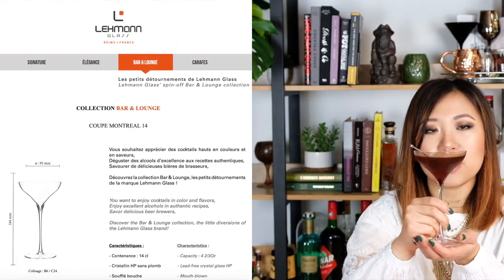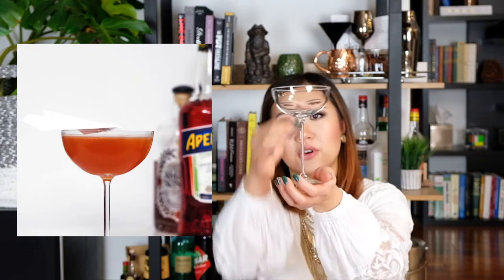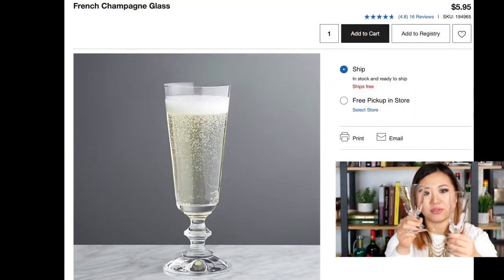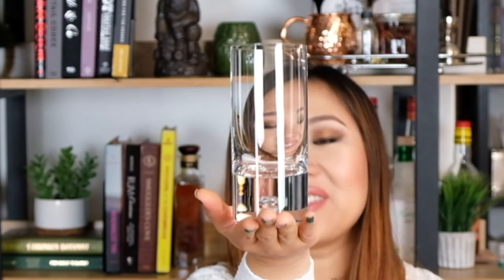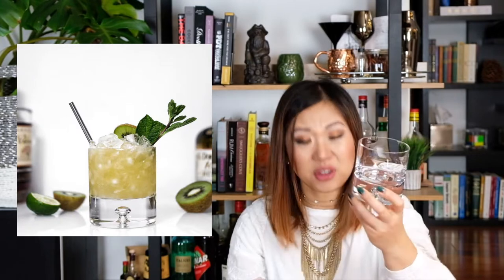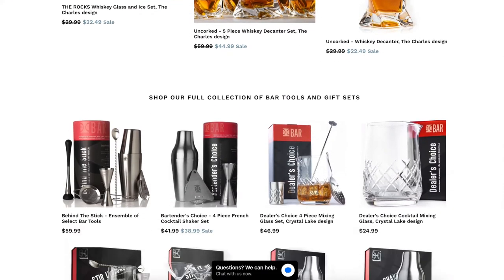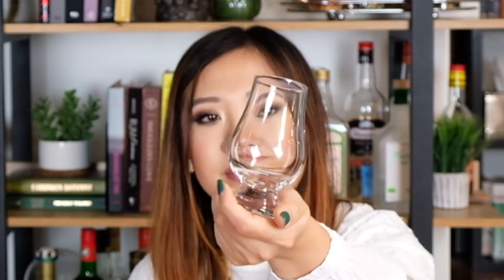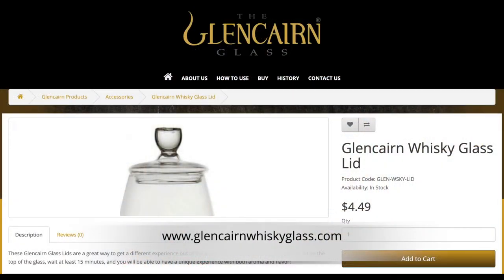COCKTAIL GLASSWARE | Favorites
Here's a look at some of my favorite and most-used glassware for cocktails and spirits! :) My collection all leans on the affordable side, so most of these fall between the $5-15 range.
ITEMS MENTIONED:

Coupes
0:00 Intro
1:00 Lehmann Montreal 14cl coupe
1:45 Small coupe - I'm not 100% sure which this brand is, but I suspect it may be the Libbey Embassy 5.5oz coupe
2:20 Crate & Barrel 8oz Camille Long Stemmed Champagne Coupe
2:54 Squared Nick & Nora style glass - gifted; has a MCC logo and RONA on the base

Other stemmed
3:16 Crate & Barrel 13oz Camille Long Stemmed Wine glass
4:32 Crate & Barrel French Wine Glass and French Champagne Glass - and
5:05 16oz Brandy snifter glass

Highball
5:55 Crate & Barrel Direction 12oz Highball glass

Rocks
7:22 Rocky bottom glass - I got mine from a different Amazon seller which is no longer available, but these look like the same glasses
7:55 Crate & Barrel Bubble Direction 9oz Double Old Fashioned glass
8:47 The Elan Collective Stanley Glass
10:22 CB2 Marta Double Old Fashioned glass and Tasting glass - and

Tasting
11:29 CB2 2oz Cordial Glass (discontinued)
12:35 Craft & Party 1oz Disposable Tasting cup

Spirits
13:27 Glencairn glass & lid
14:15 Denver & Liely spirit glasses

Manhattan Recipe
• 2oz Rittenhouse 100 rye whiskey
• .75oz Punt e Mes sweet vermouth
• 2 dashes of Angostura bitters